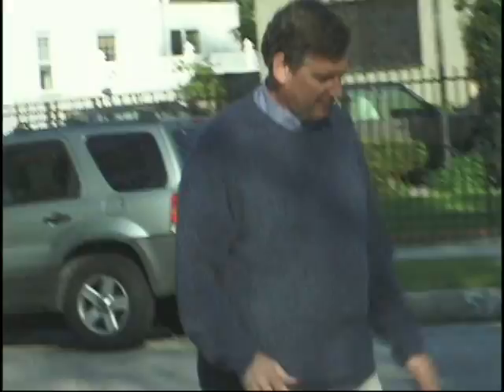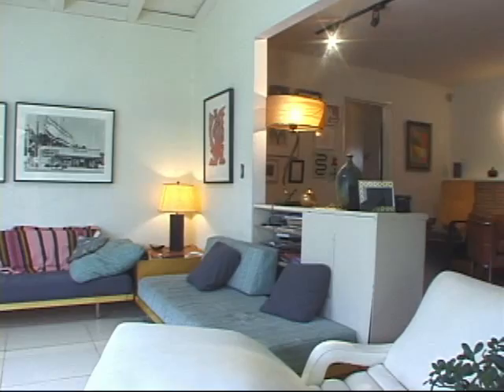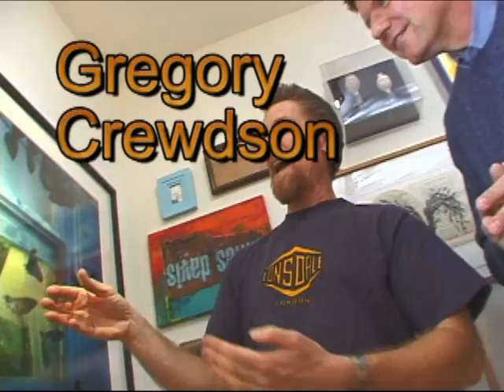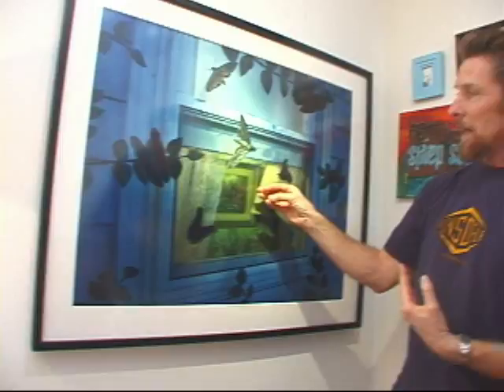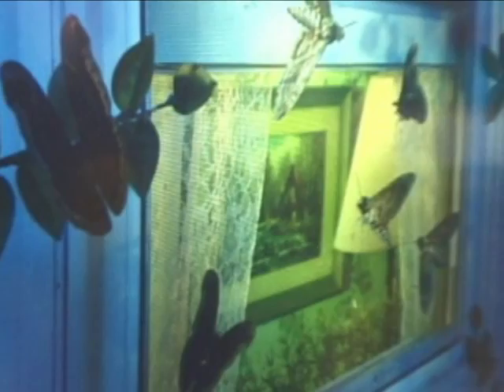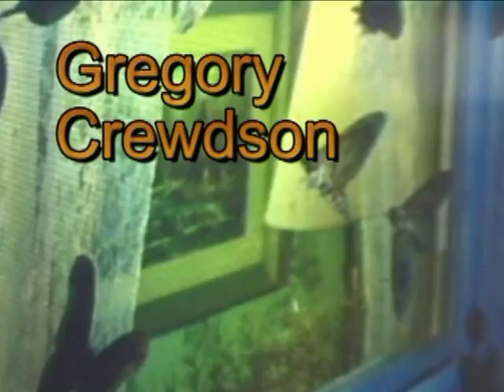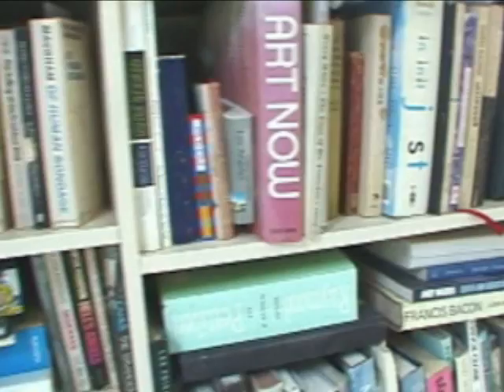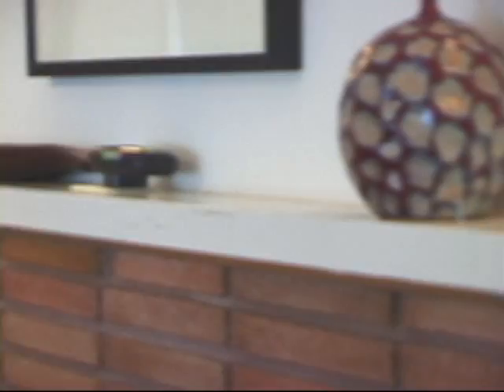hunterfirstcut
firstcut of new show